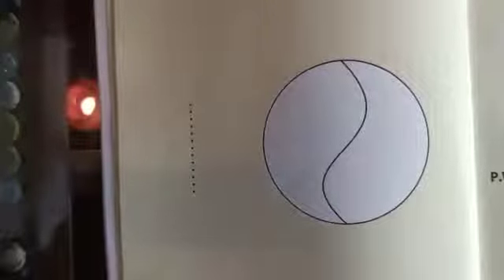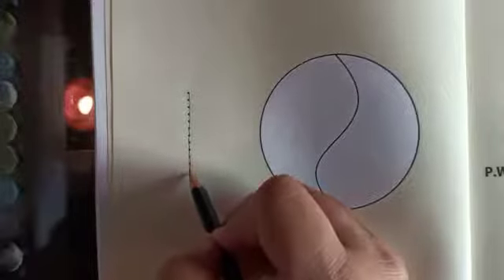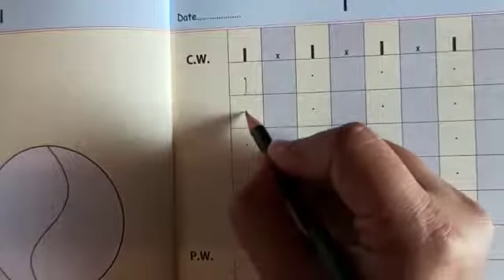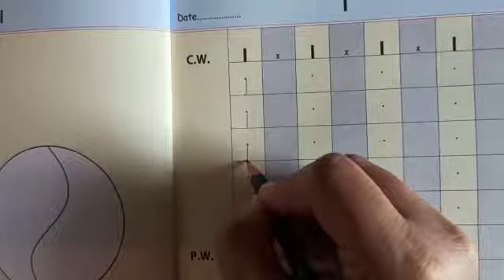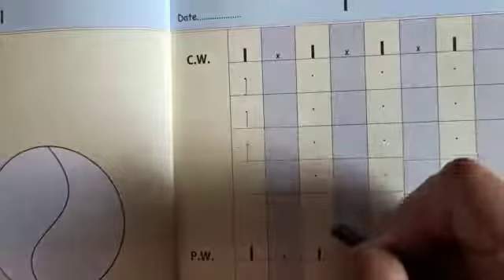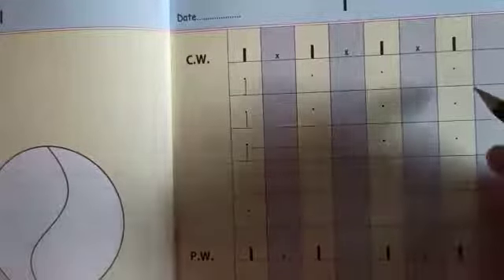PRE SCHOOL - Learn how to write number #1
Preschool early training to write number 1. Watch this educational video for kids to learn -how to trace, pronounce recognise and write number 1 with easy to follow step by step verbal instructions.